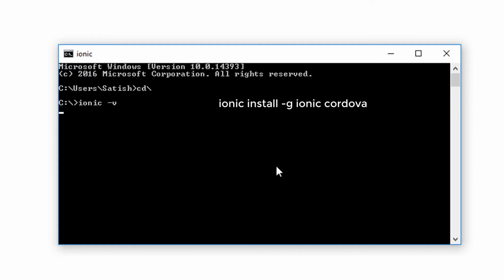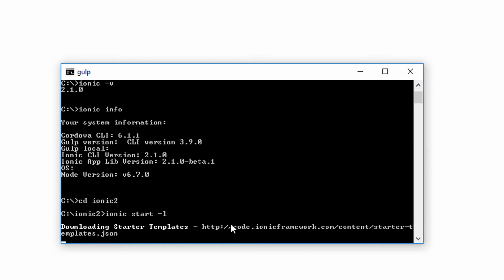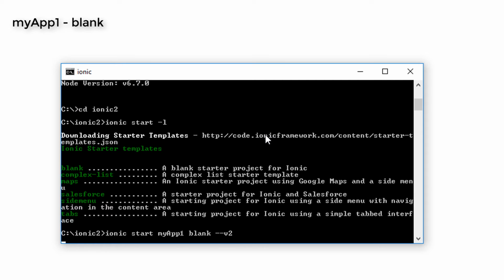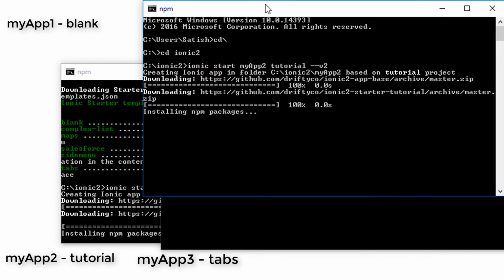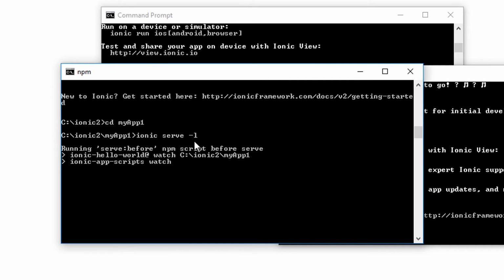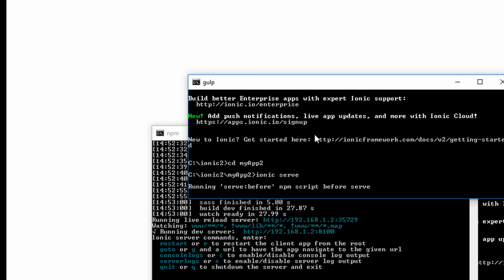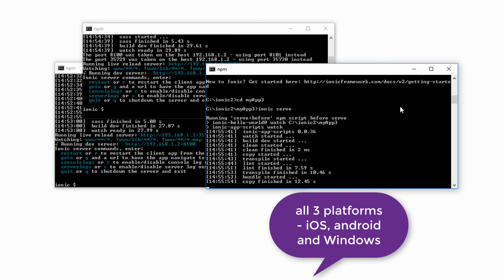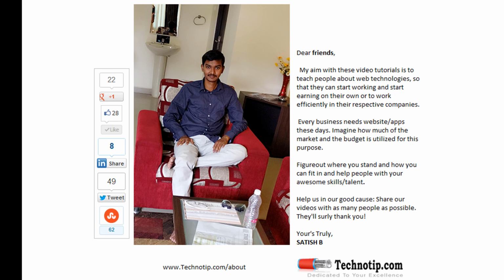Ionic 2 Starter Templates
Install ionic 2 templates such as blank, tutorial/sidemenu, tabs(default ionic 2 template).